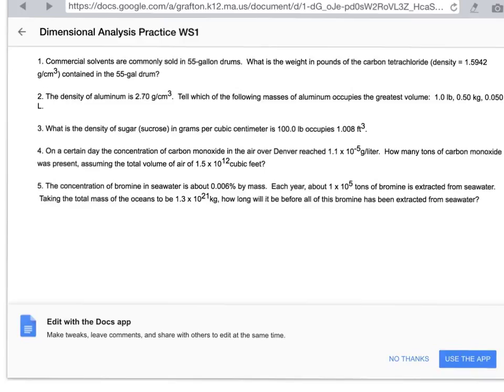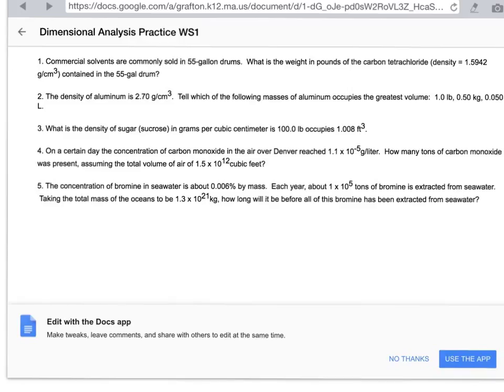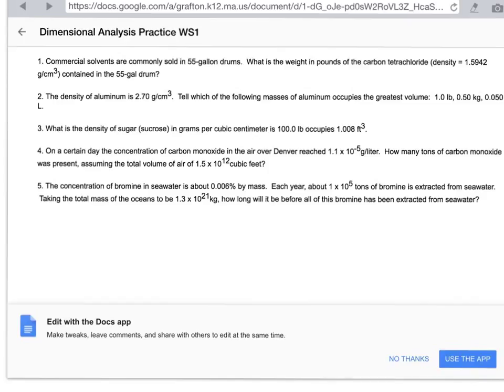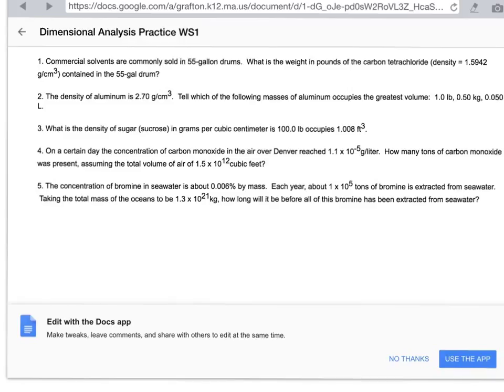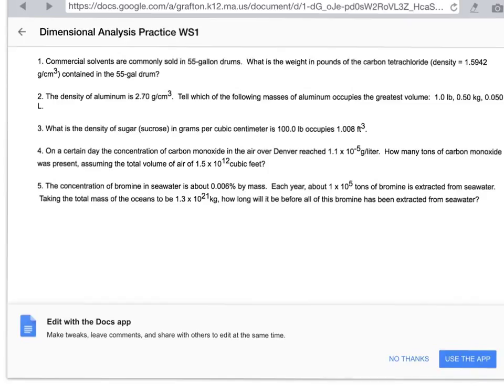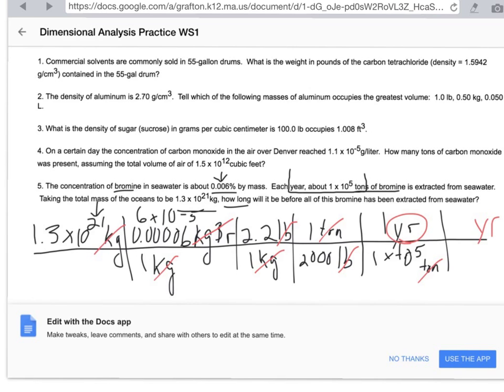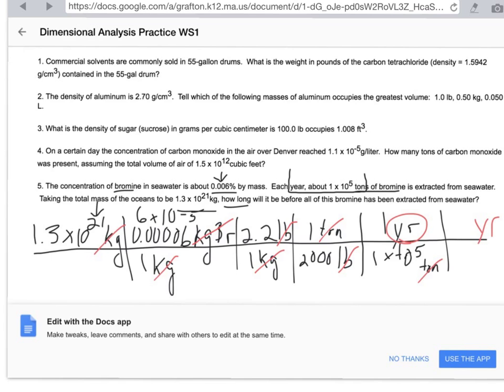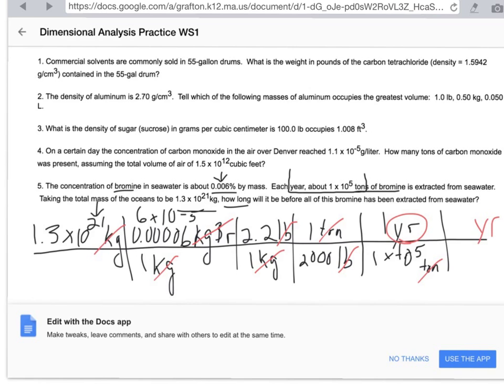DA #5 Bromine in the Sea